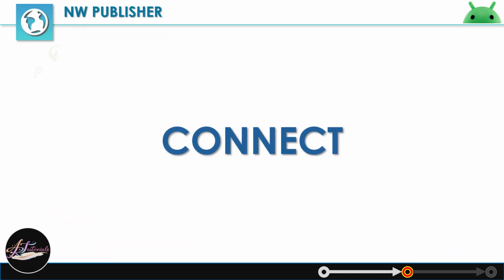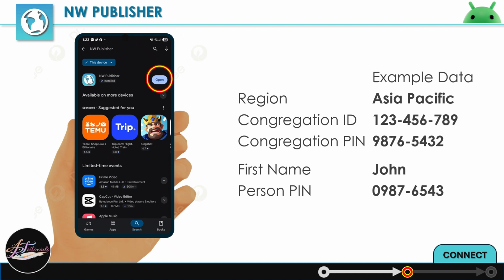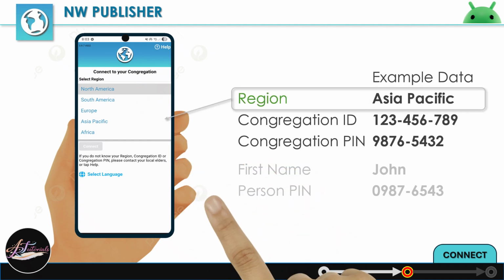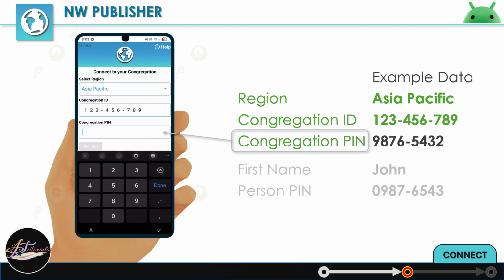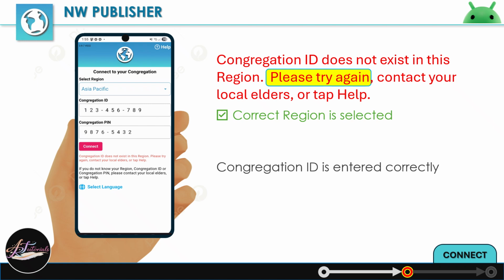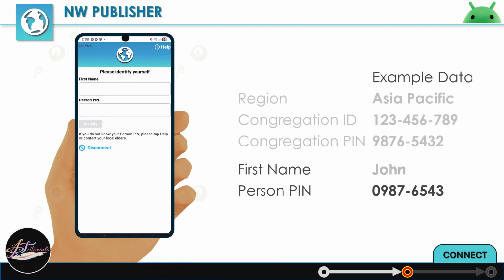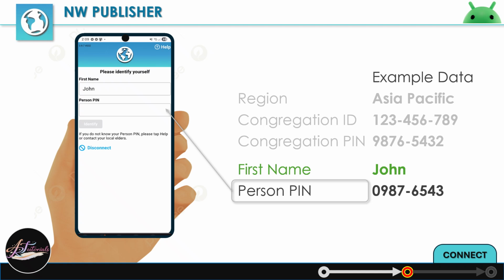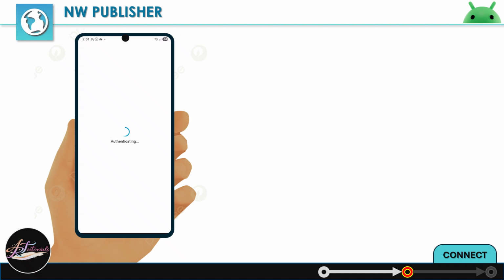Connect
This video is the second of the three-video series under the NW Publisher First Time Installation playlist.